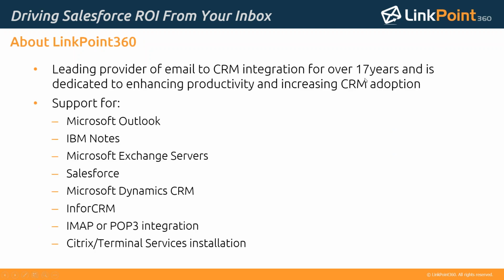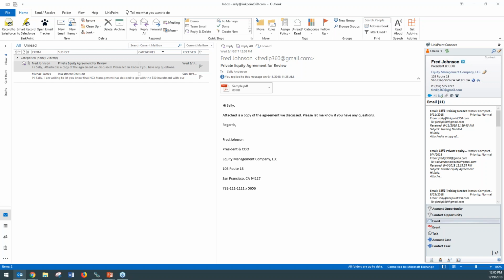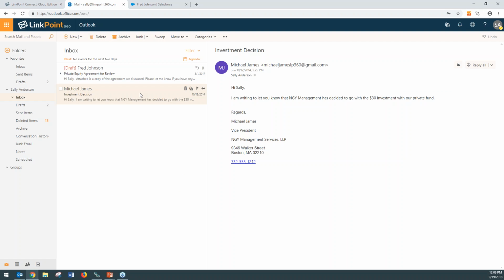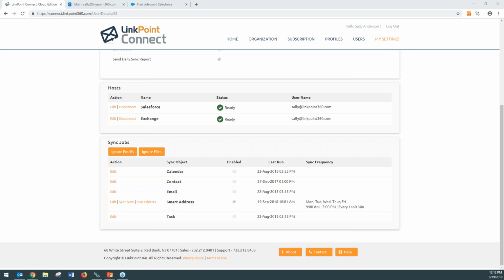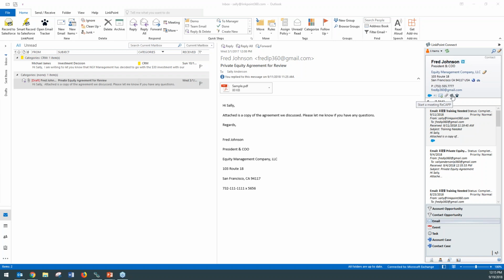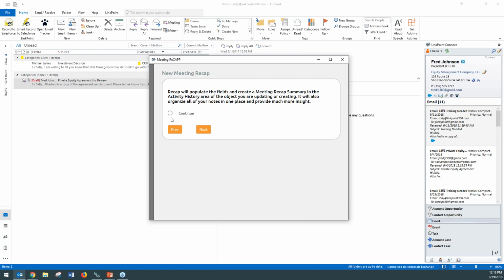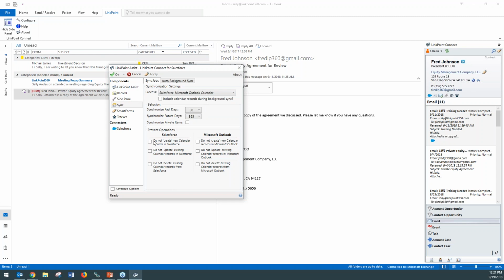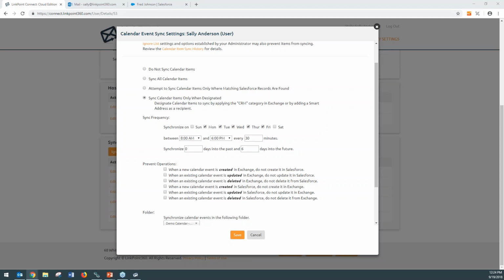Webinar: Driving Salesforce ROI from Your Inbox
Salesforce adoption and reporting are key to determining CRM ROI within an organization. Driving a return on your investment can be a challenge, but integration software can lessen the blow.

Use cases for email integration can vary, and LinkPoint Connect is designed to make it easier for users to work from their inbox while meeting Salesforce goals. In this webinar, we’ll present common examples of how companies optimize their Salesforce data while letting users remain in their email throughout the day.